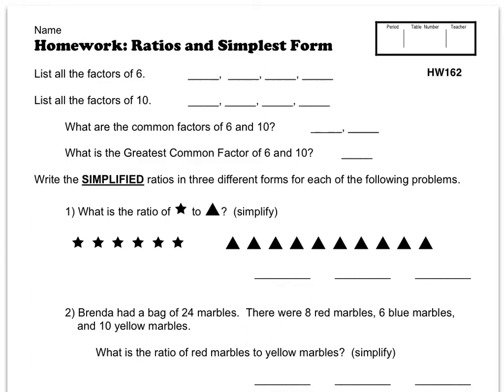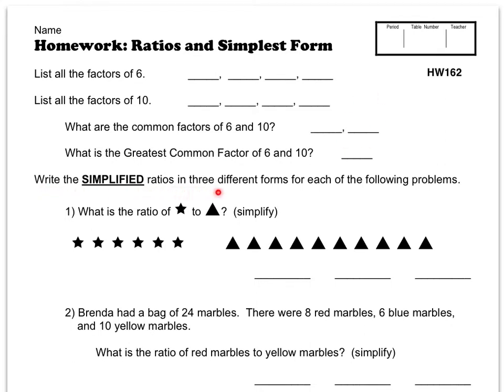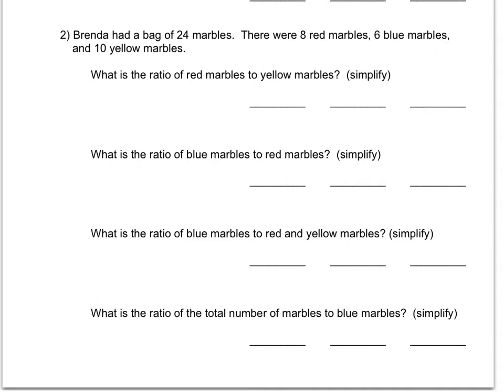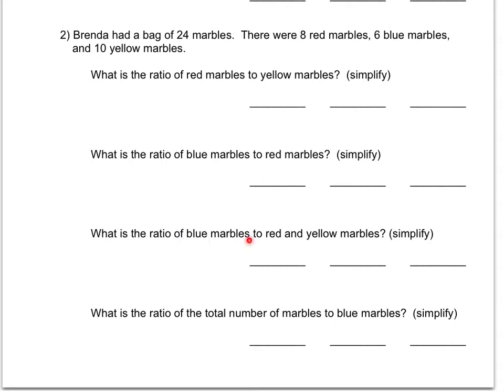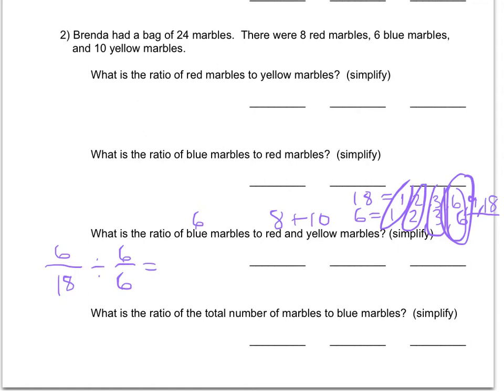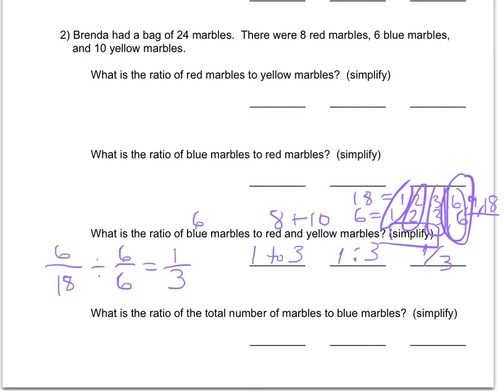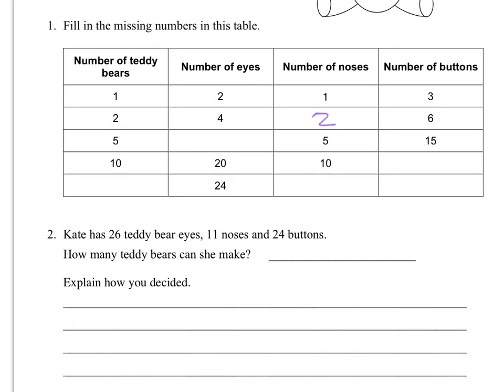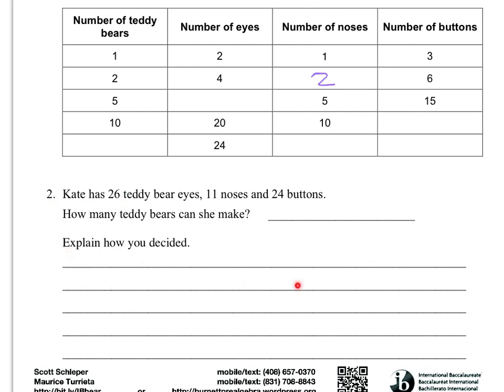HW162 - Ratios And Simplest Form / Teddy Bears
Pre-Algebra homework help for Burnett Middle Bears for homework "HW162 - Ratios And Simplest Form / Teddy Bears" for Tuesday, December 4, 2012. Go Bears!